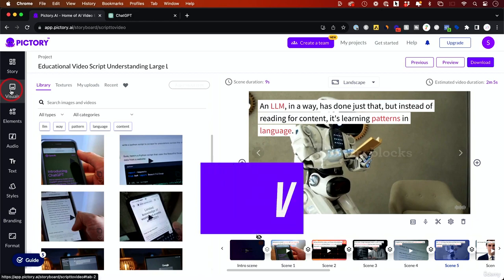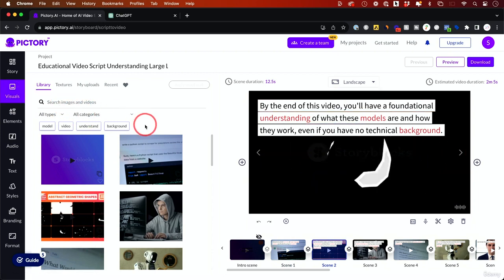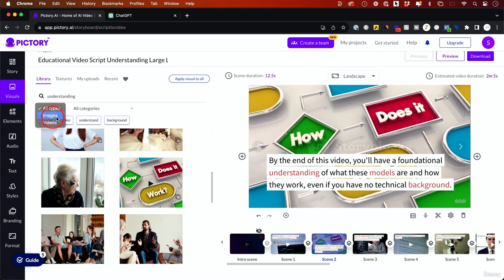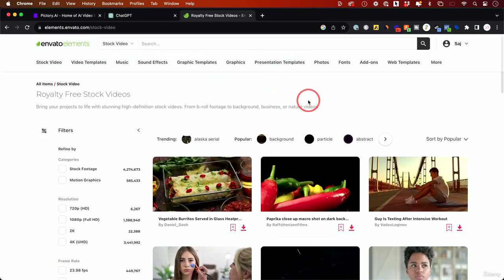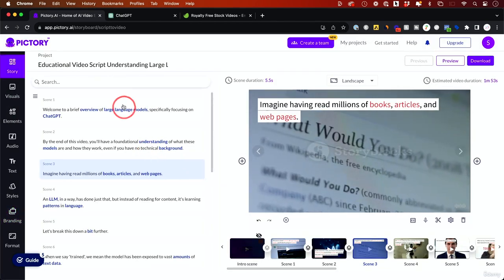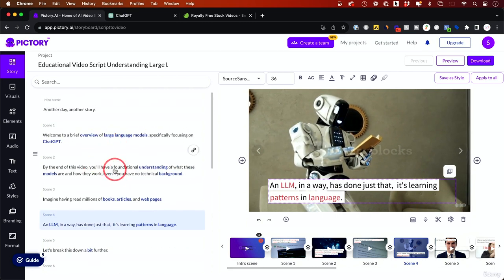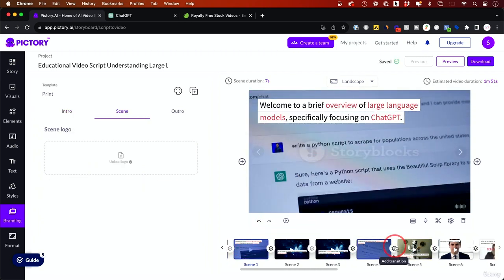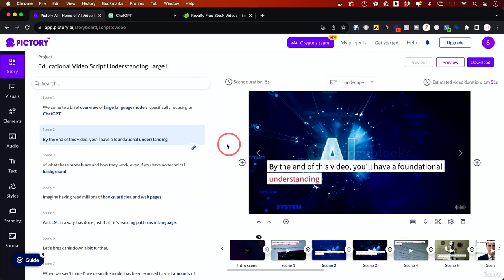How To Edit Your Videos Inside Of Pictory AI